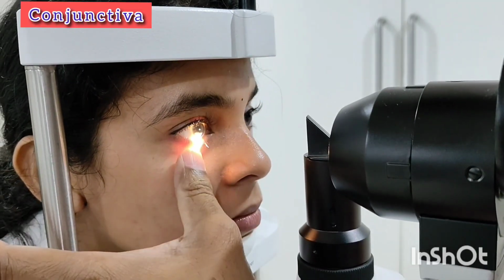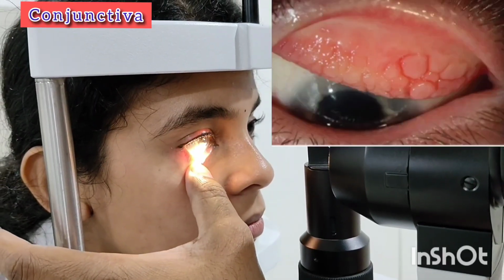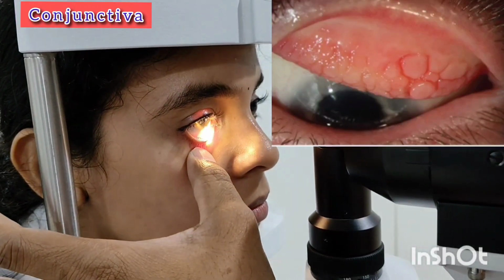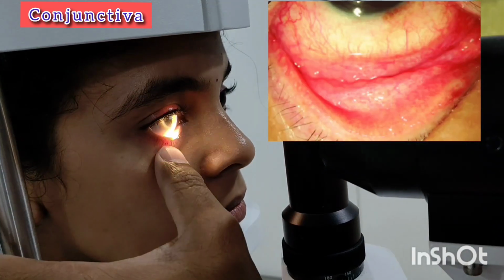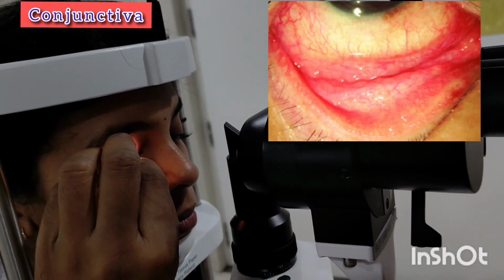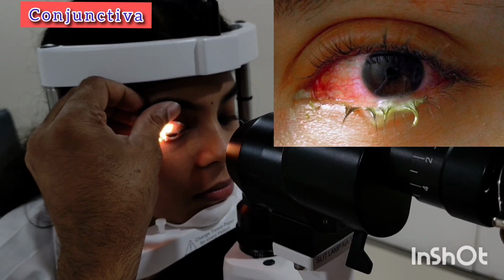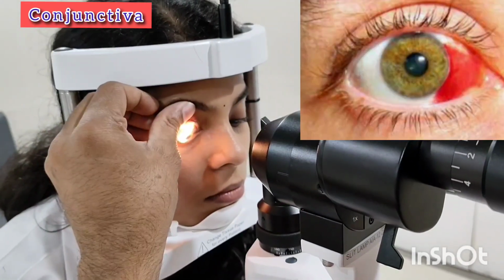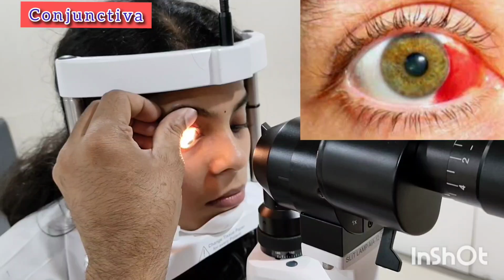Slitlamp examination of the eye#cornea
details slitlamp examination of the eye 👁️👀